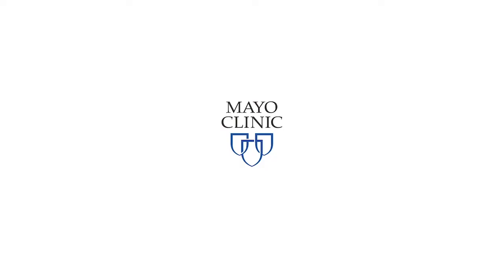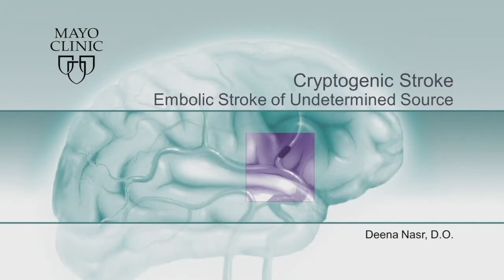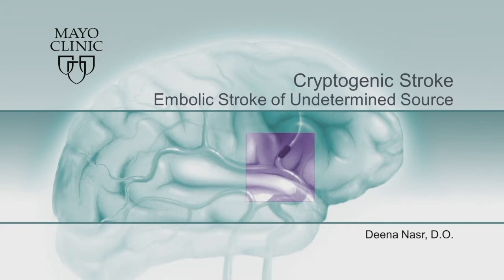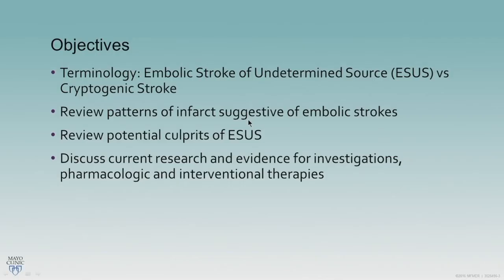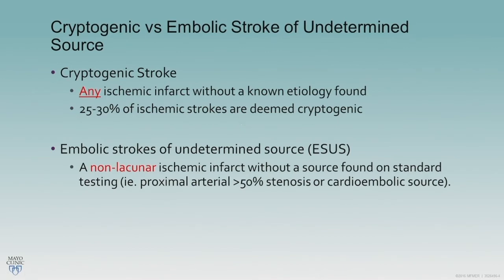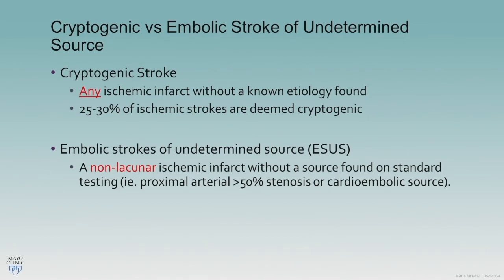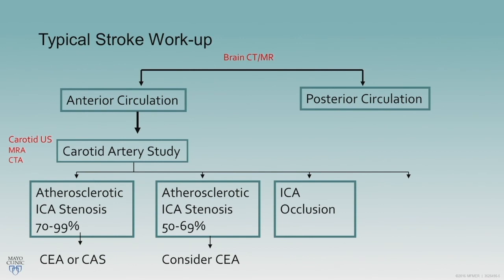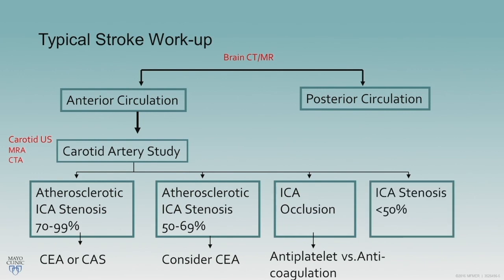Embolic Stroke of Undetermined Source (ESUS)/Cryptogenic Stroke by Deena M. Nasr, DO | Preview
Deena M. Nasr, DO, outlines the definition of ESUS vs. cryptogenic stroke, reviews patterns and culprits of these stroke types, and outlines research and evidence-based therapies.

Check out this preview of Deena M. Nasr, DO’s informative medical talk about Embolic Stroke of Undetermined Source (ESUS)/Cryptogenic Stroke. You can view the full video and many others like this by being a subscriber. Learn from the world's best doctors, online with GIBLIB!